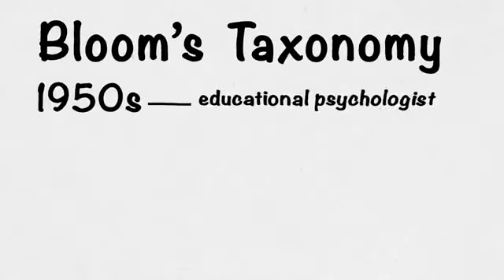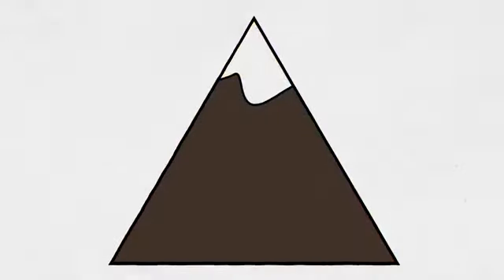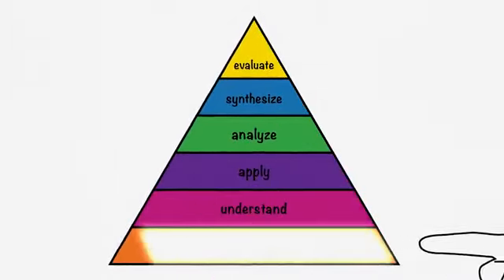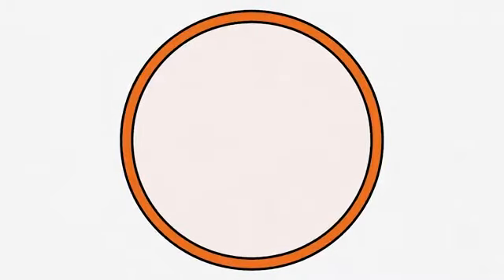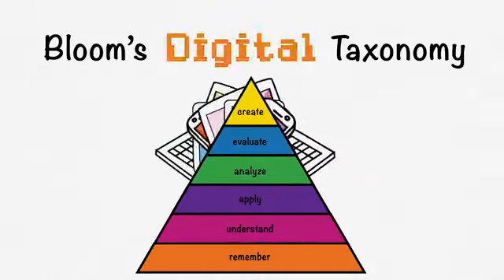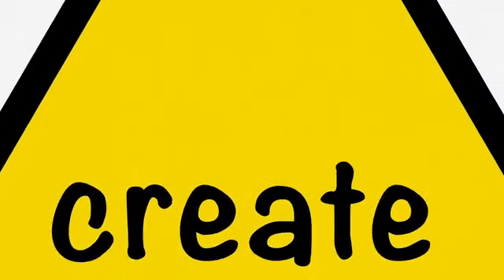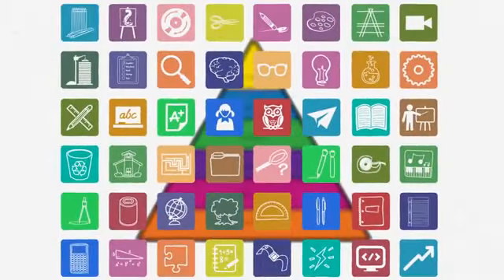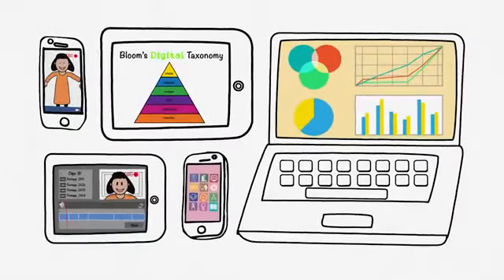What is Bloom's Digital Taxonomy